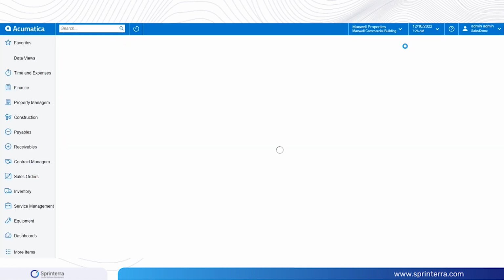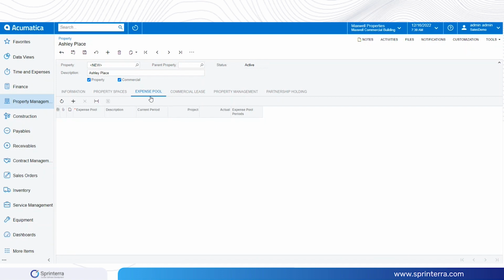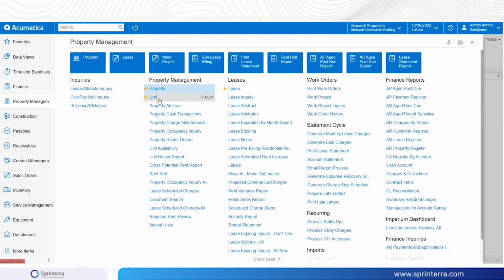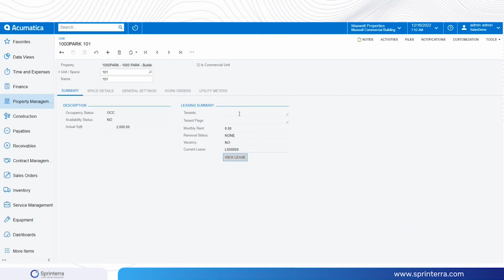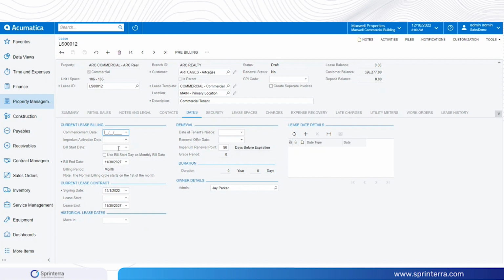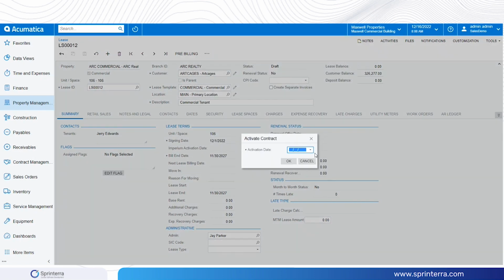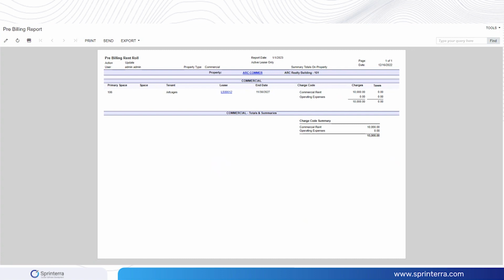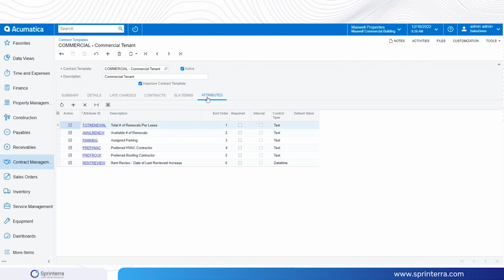Acumatica Property Management Powered by Sprinterra: Demo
Manage Any Property at Anytime from Anywhere
- Commercial
- Professional
- Residential
- Industrial
- Retail
- Mixed-Use

Sprinterra’s engineers upgraded and improved the ever so popular application to cover the entire real estate cycle: from project inception to hands-on property management.

Benefits Enhanced by Sprinterra
- Easy to use
- All features in one application
- Adaptable
- Intuitive design
- Role-based access control
- Robust customization and third-party integrations
- Improved security

Best For
- Property Managers
- Real Estate Developers and Investors
- Construction Managers
- Sales and Marketing Executives

Solving Property Management Challenges
From automated lease management to custom reports, Acumatica Property Management solution frees its users from unnecessary complexity. Real-time insights and personalized dashboards allow users to make smarter, data-driven decisions.